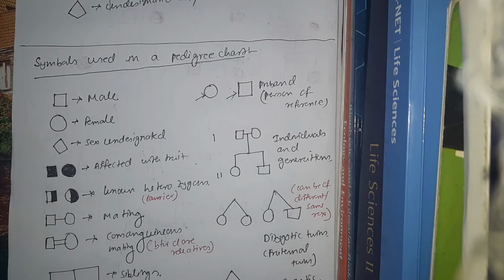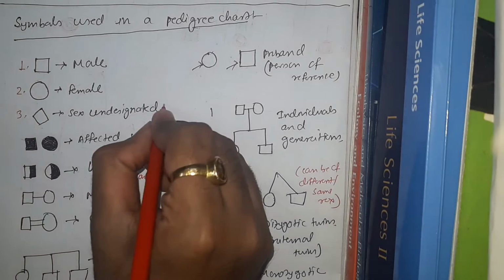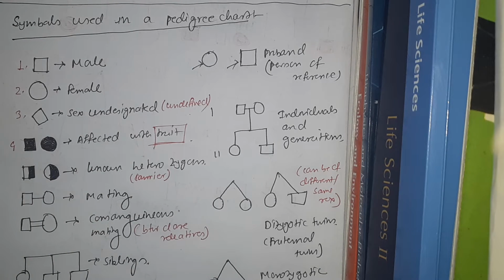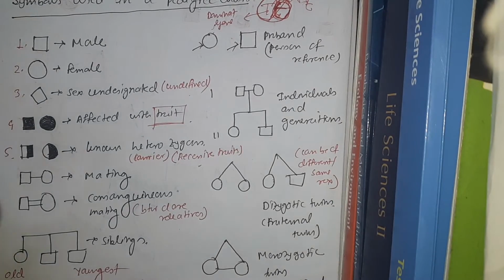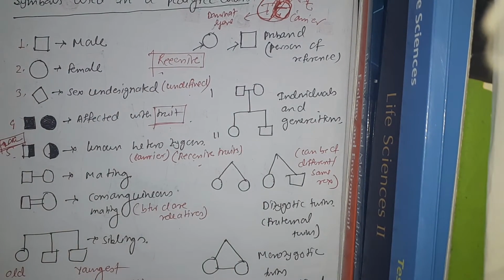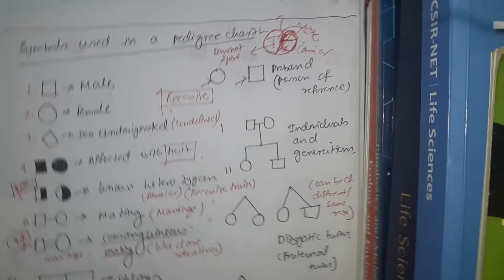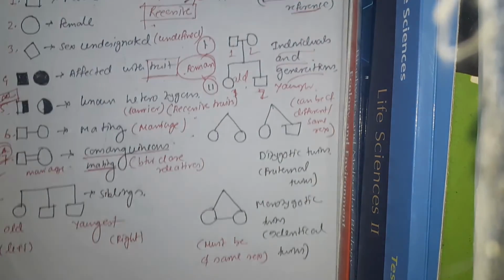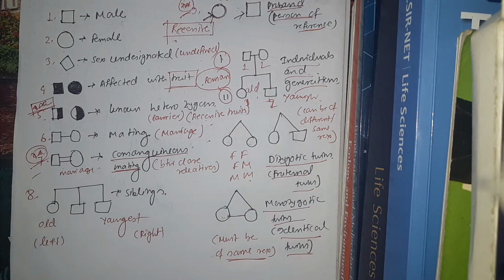symbols you need to know for pedigree part 2